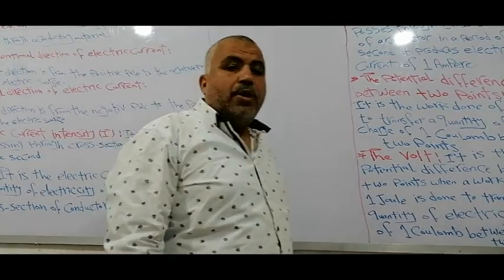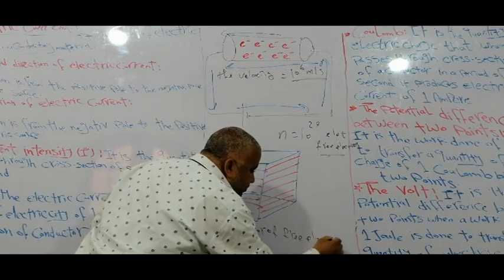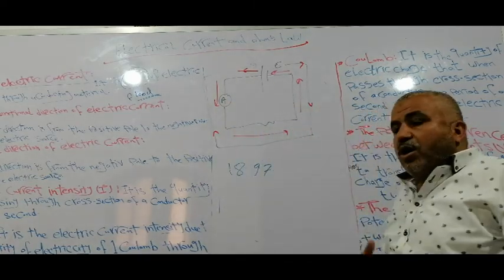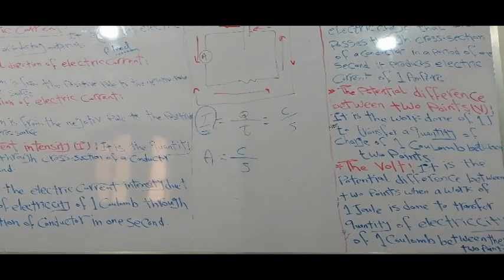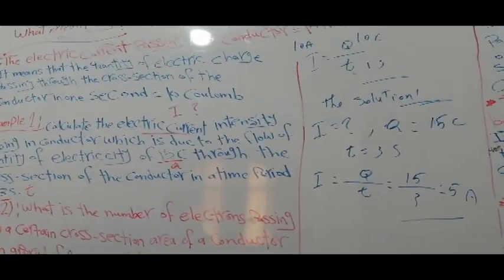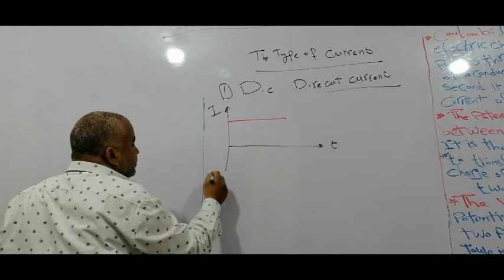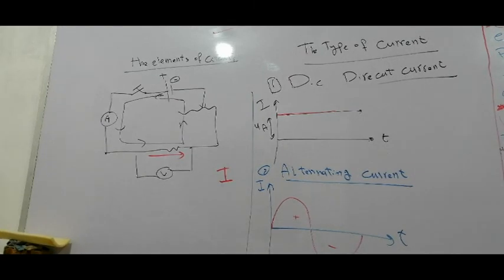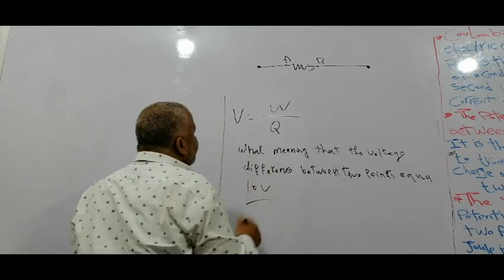physics/Electric Current and Ohm's Law/lecture (1) chapter (1)3rd SEC/MR:Atef Algazer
Electric Current and Ohm's Law/lecture (1) chapter (1)3rd SEC/MR:Atef Algazer
And a former teacher at King Fahd Official Language School and Abu Salem Public Language School